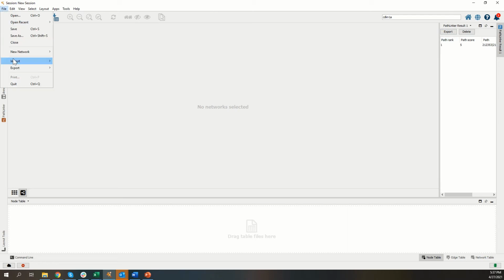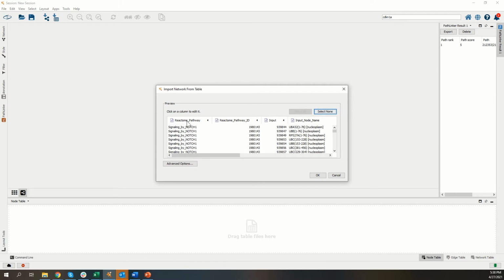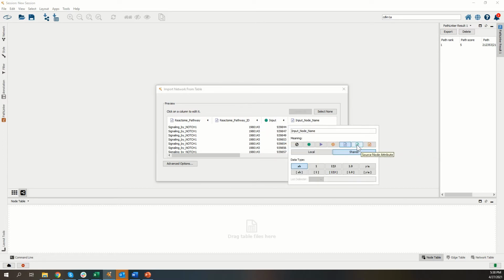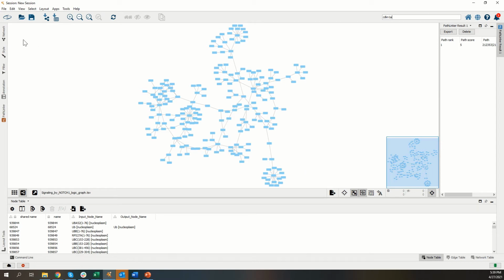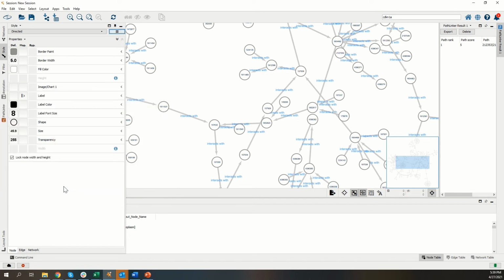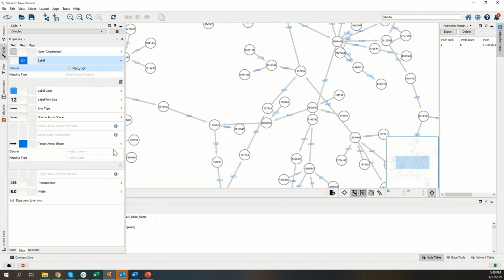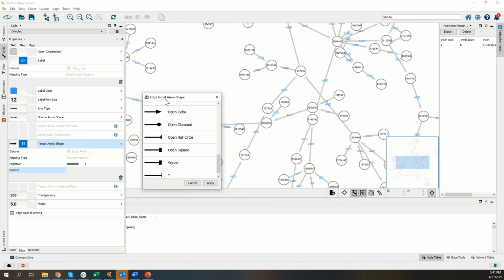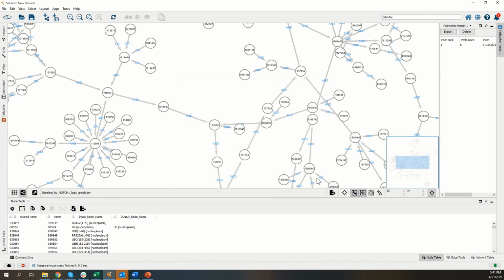Opening Reactome Logic Table in Cytoscape